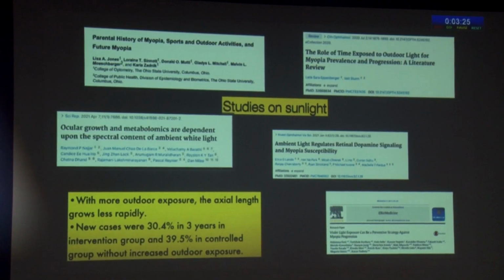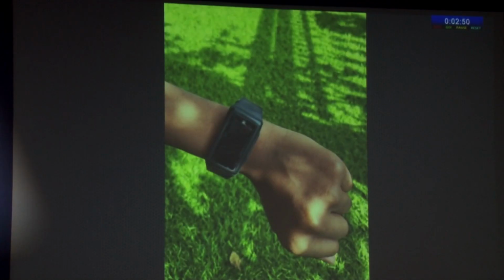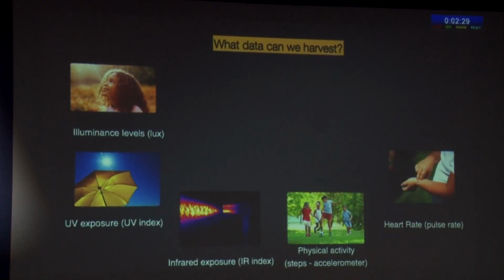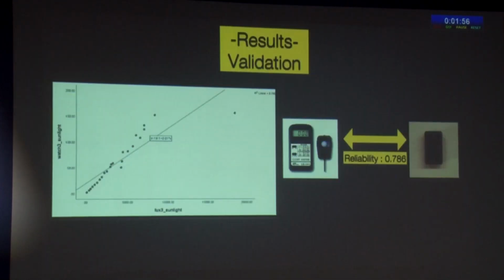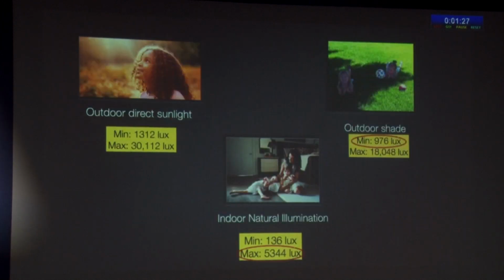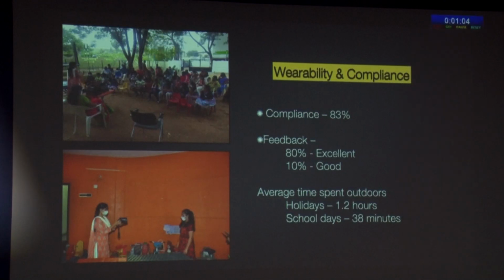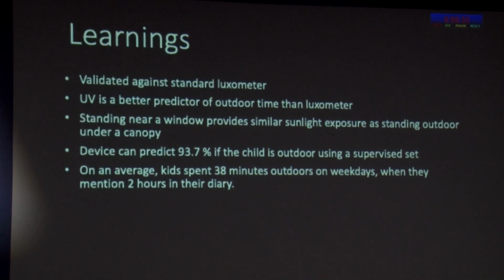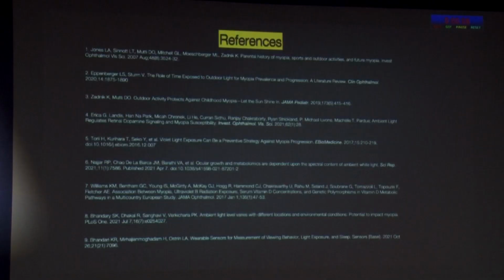AIOC2023 GP78 Dr SHRUTI DHEEP LUMINO Sun Dial A device to prevent myopia progression